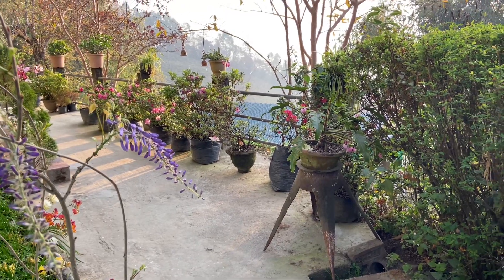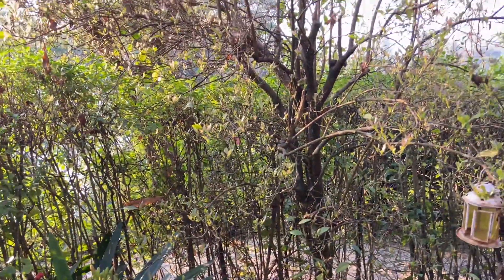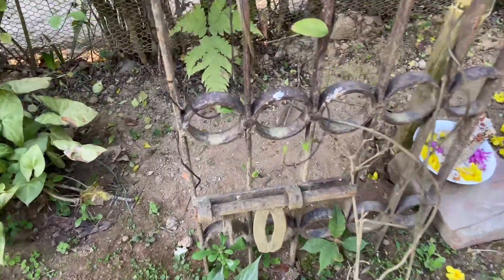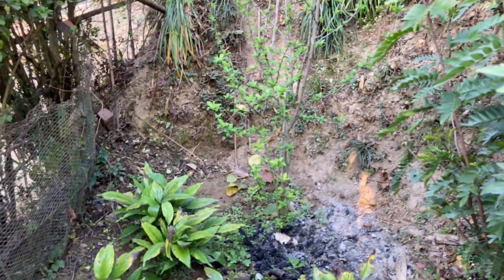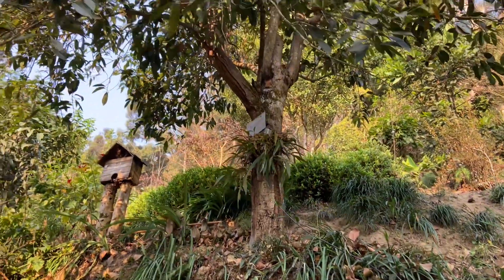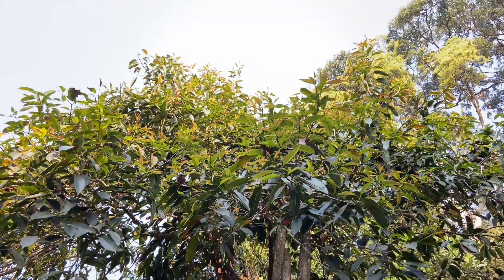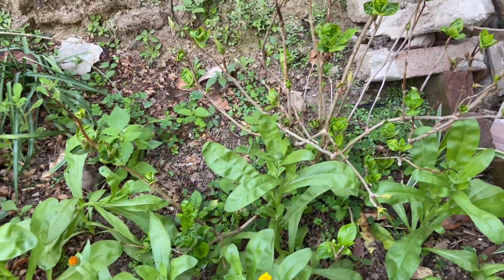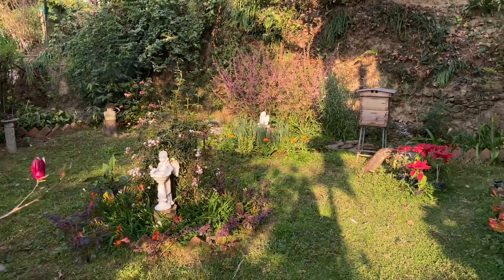Early Spring Garden Tour 🌻🐝🌸🌼